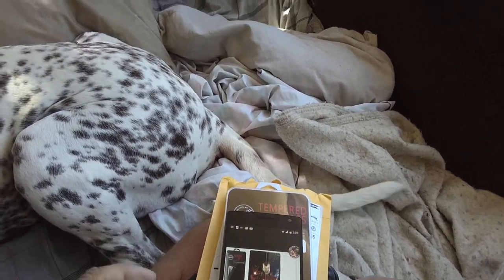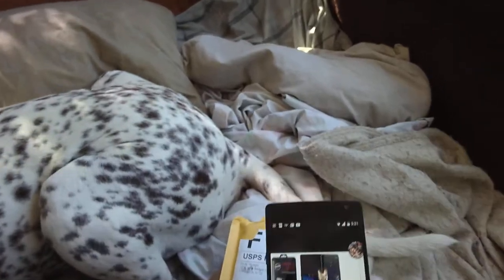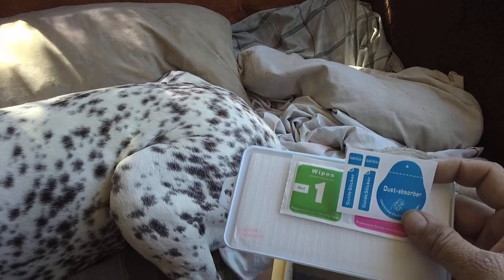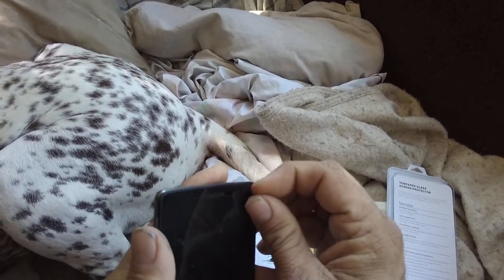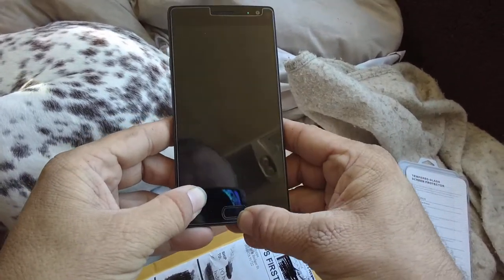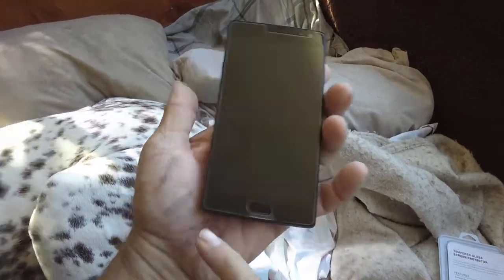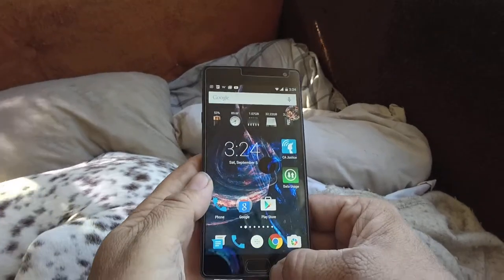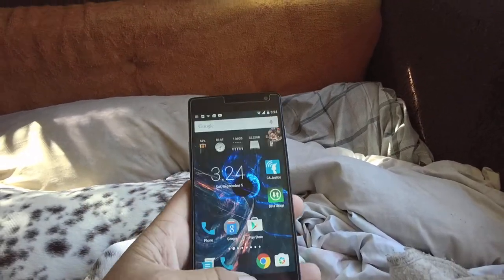OnePlus 2 tempered glass screen protector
Installation of a $5 eBay tempered glass screen protector